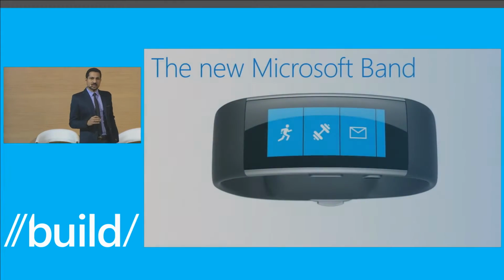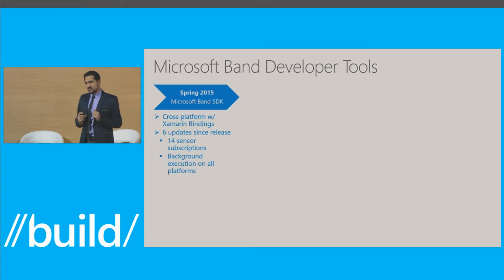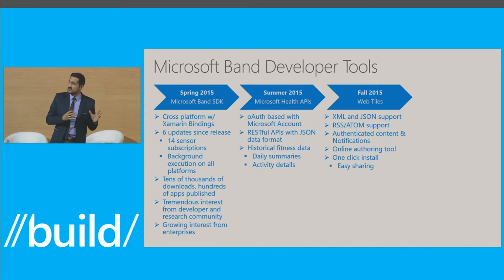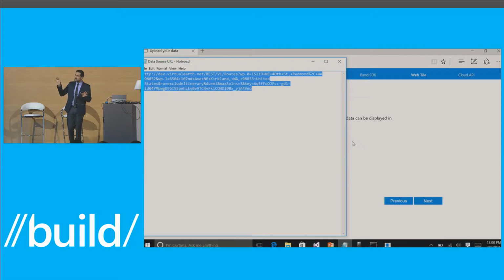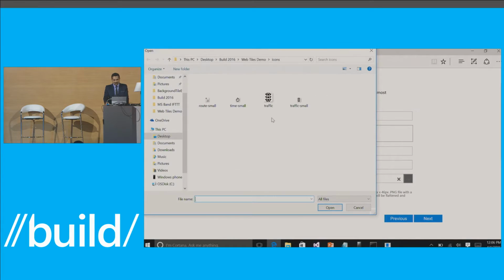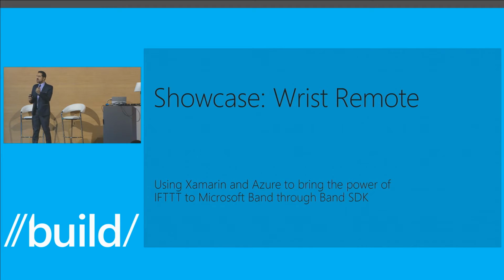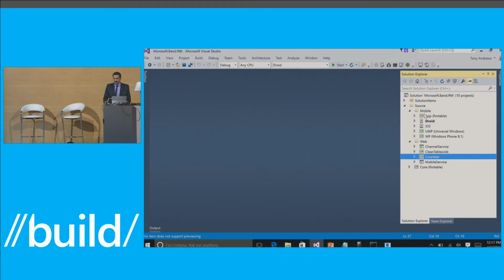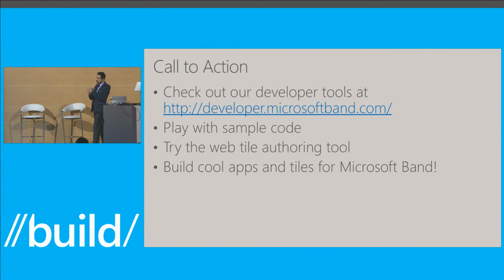Build 2016 Building Cross Platform Experiences for Microsoft Band